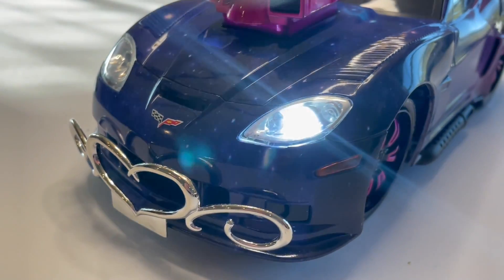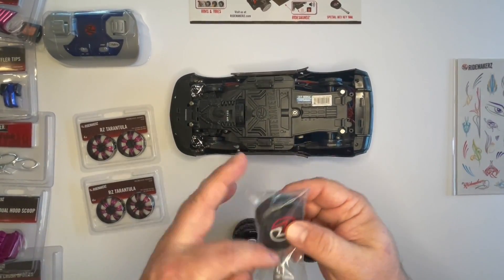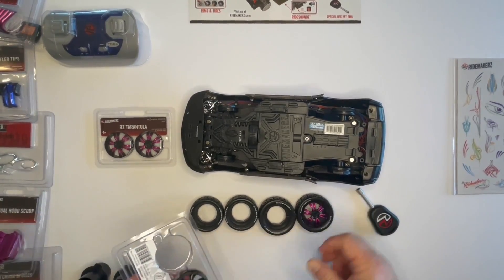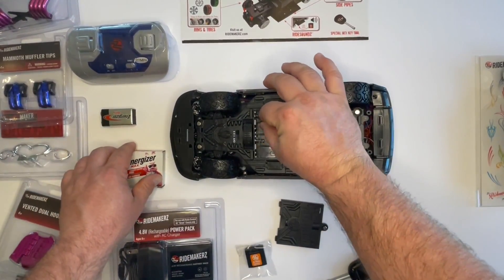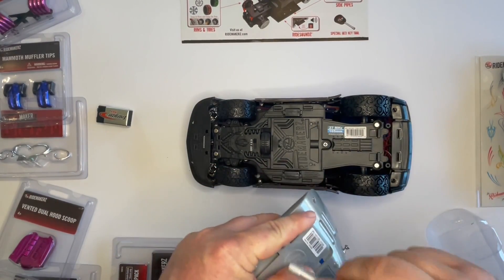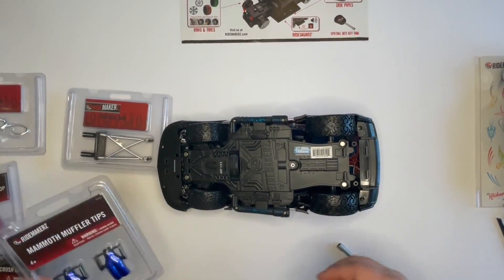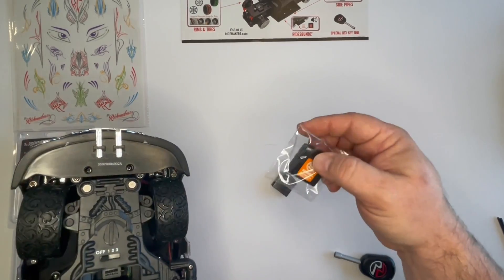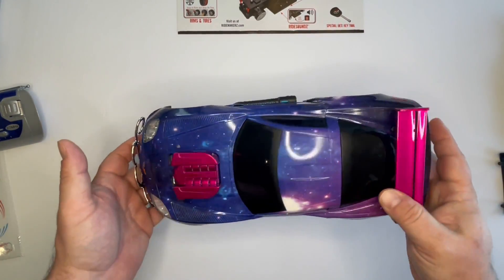How to Build a Ridemakerz Car at Home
This is a step by step video on how to build and customize your Ridemakerz car or truck at home.